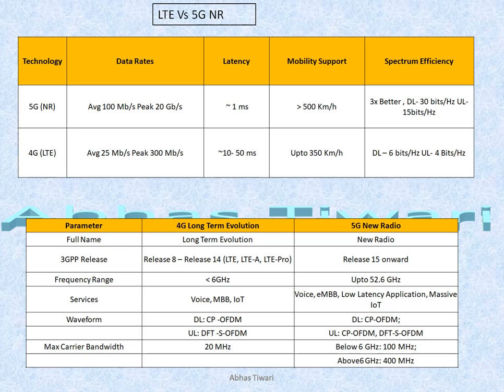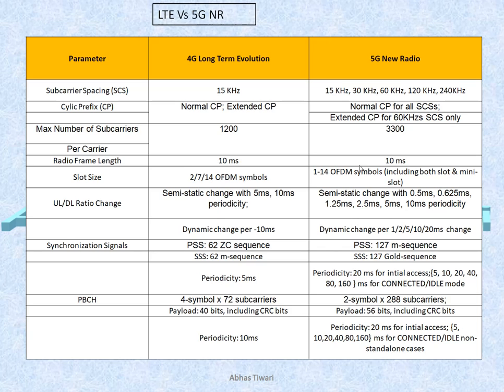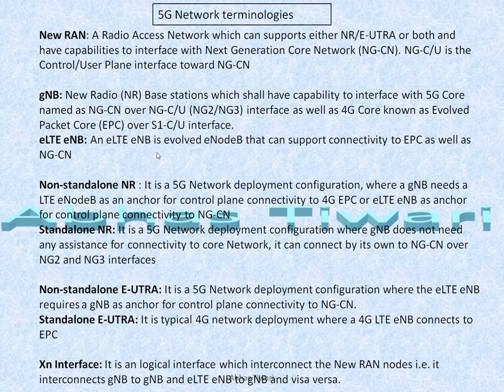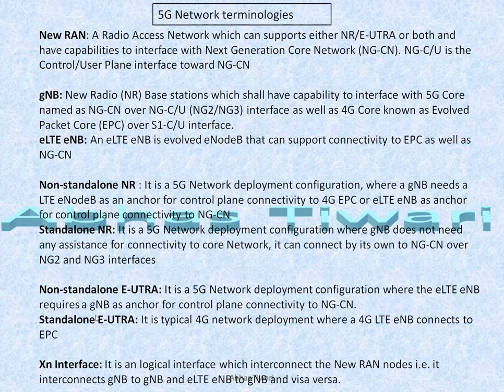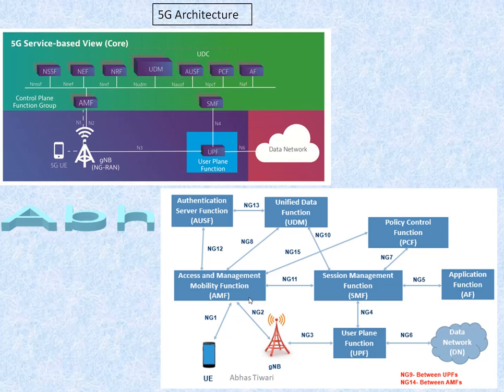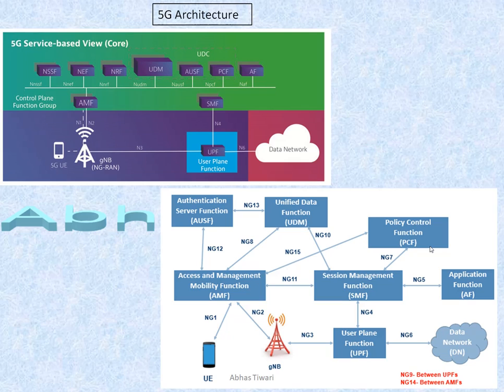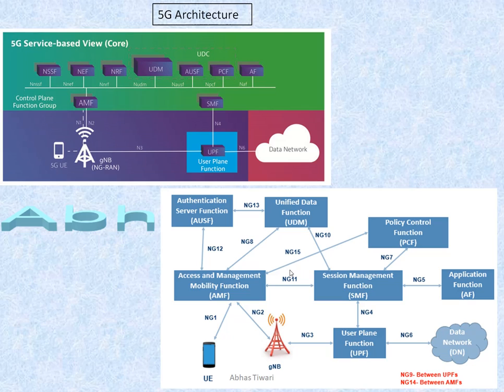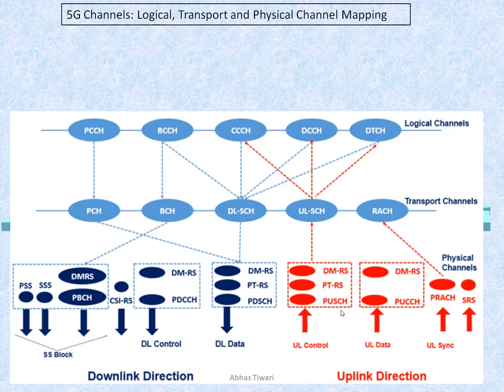5G Introduction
5G Introduction, 4G Vs 5G, Architecture, Channels